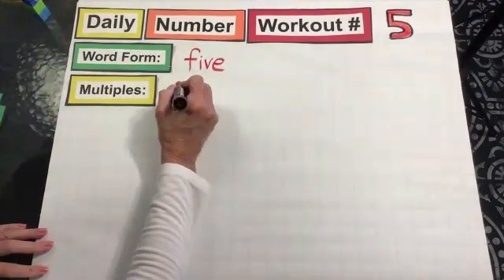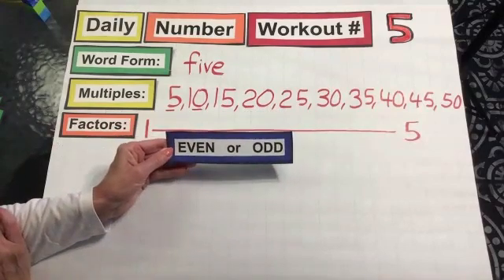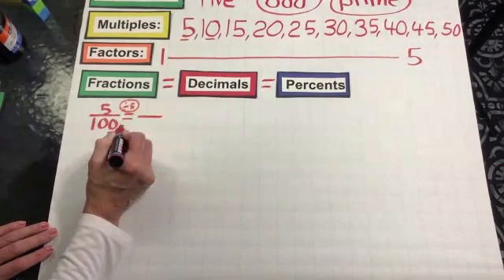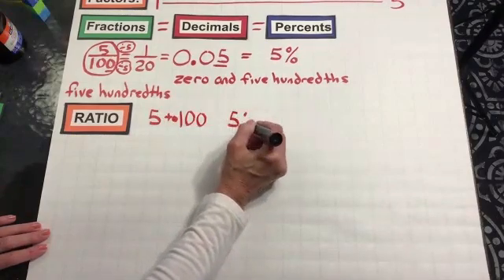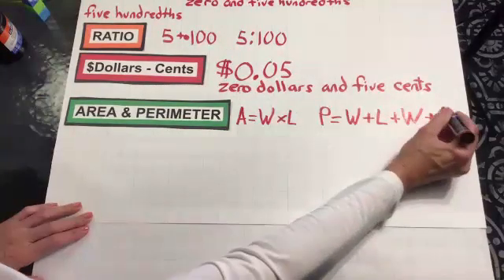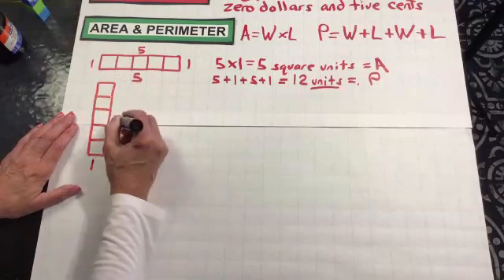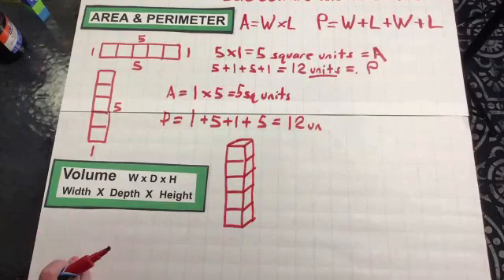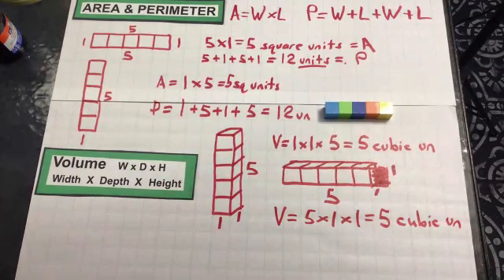5 Daily Number Workout 5th Grade